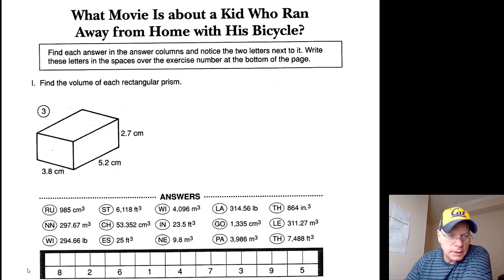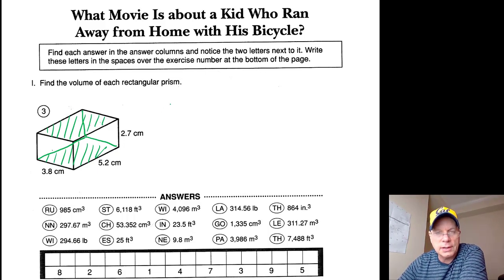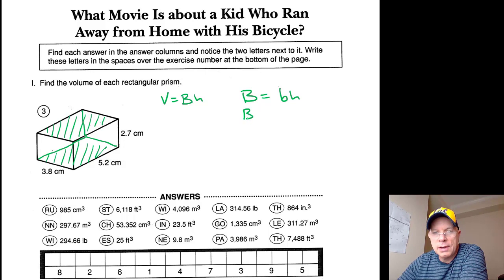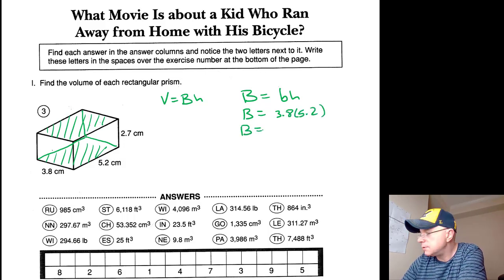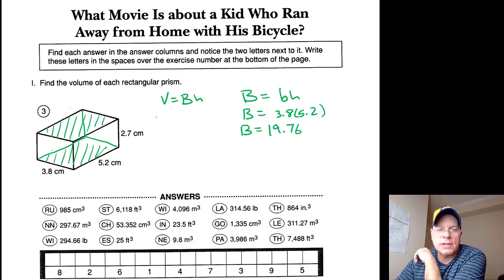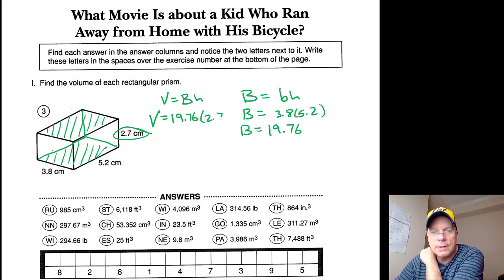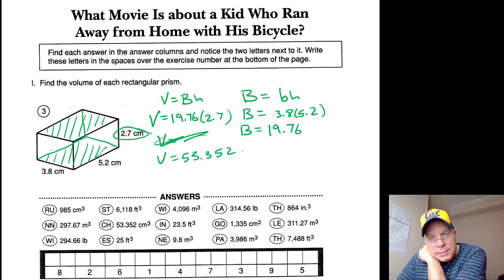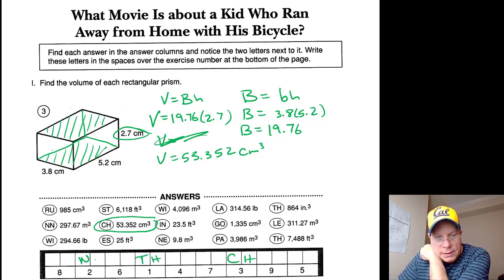7 5 p3